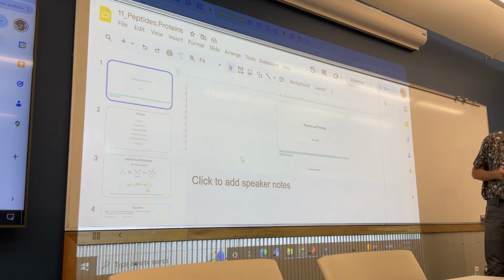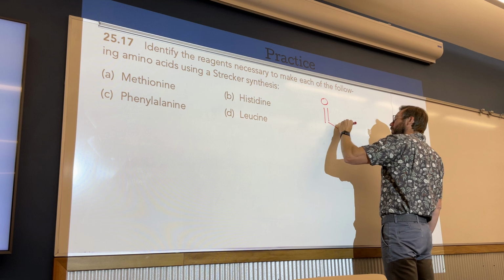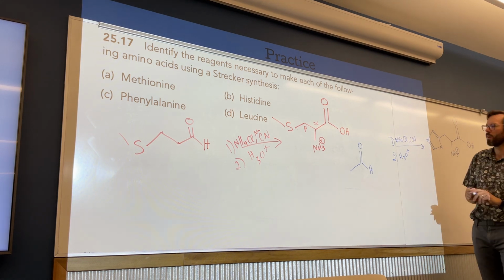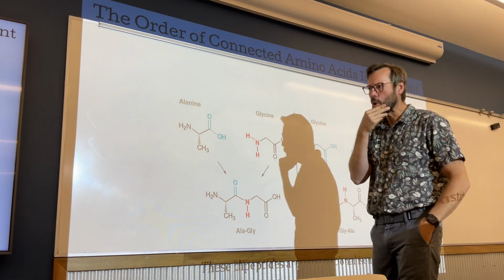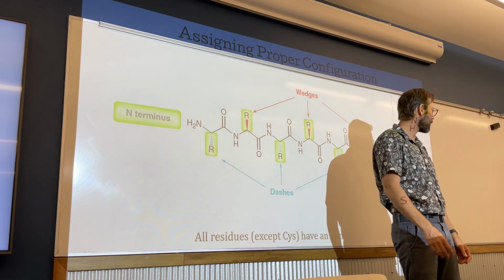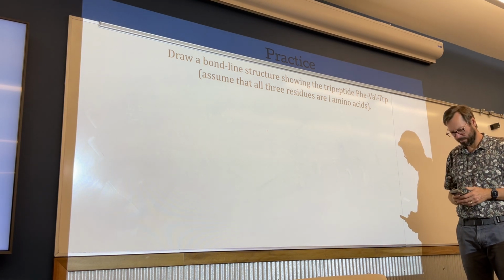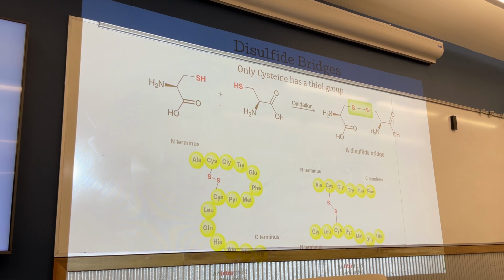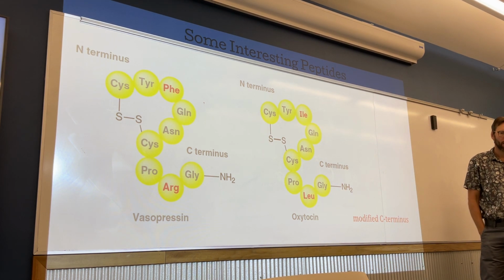Chm 223 06.06.24 Lecture Part 1